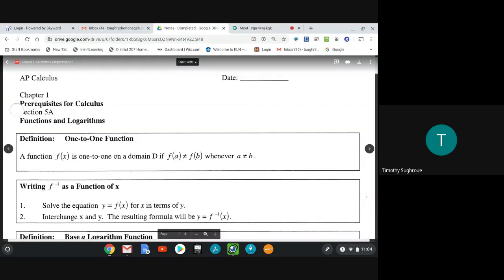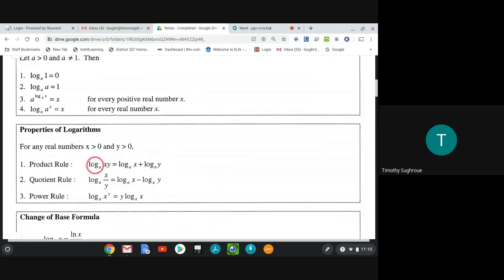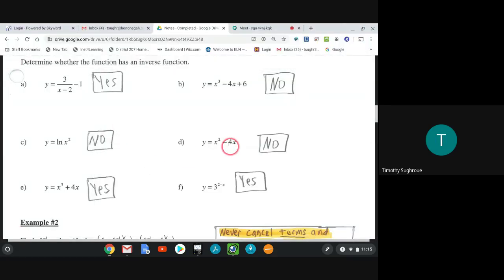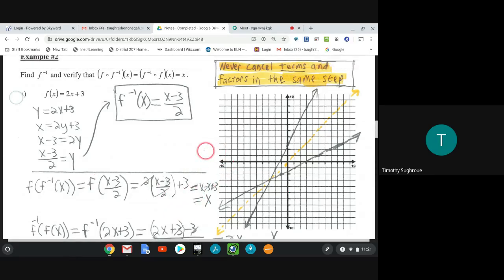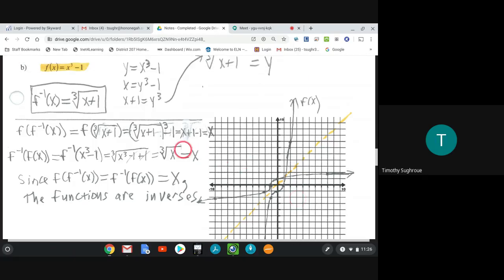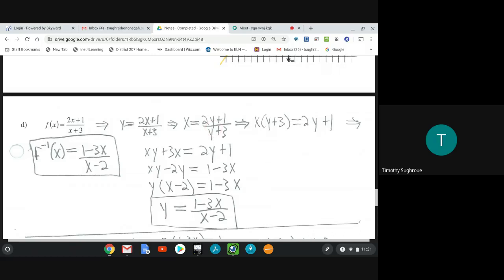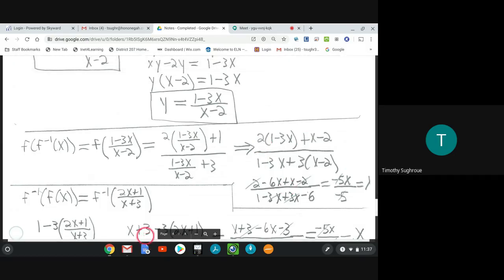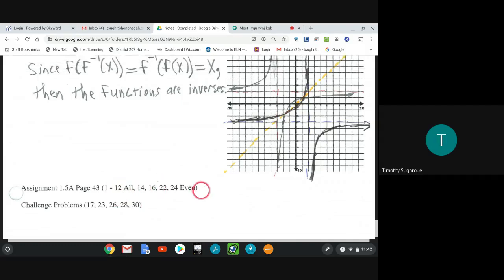Lesson #1 5A Notes